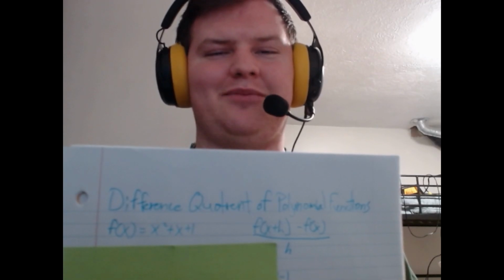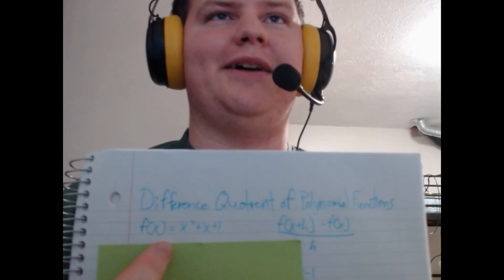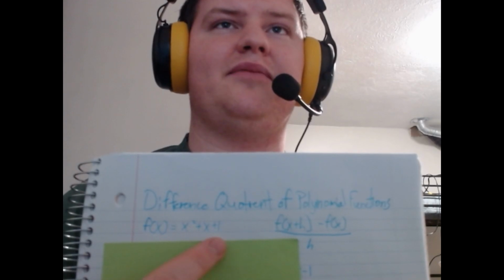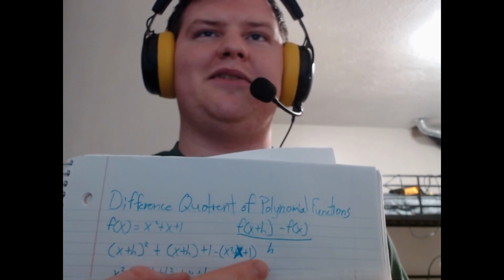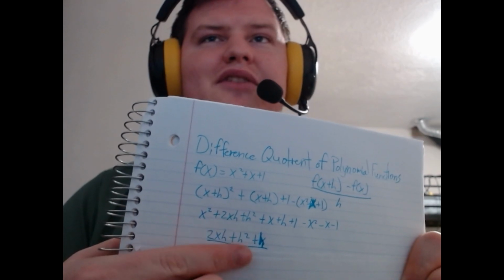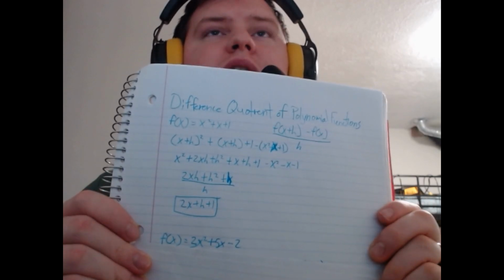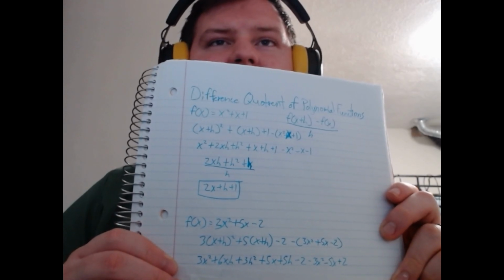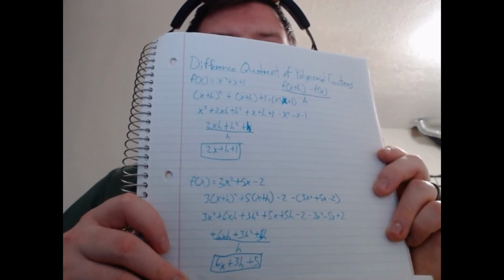Week03 Teaching Difference Quotient for Polynomial Functions